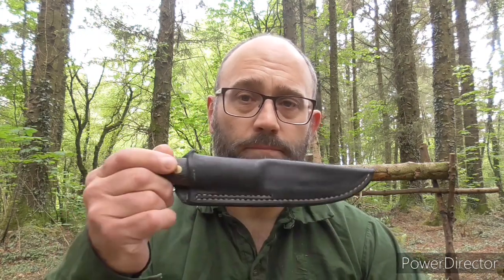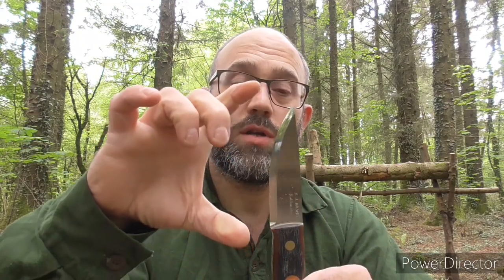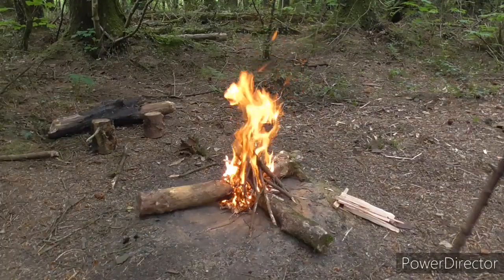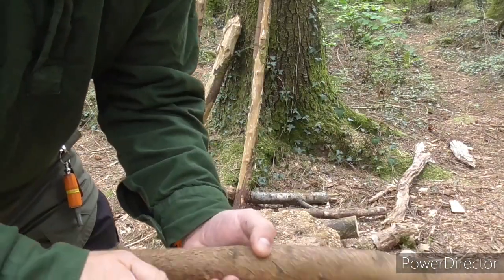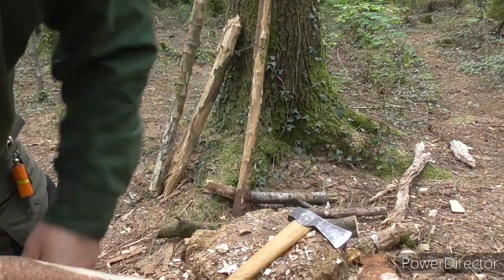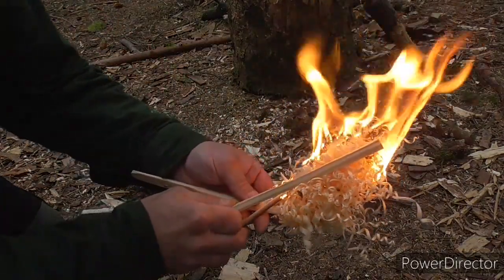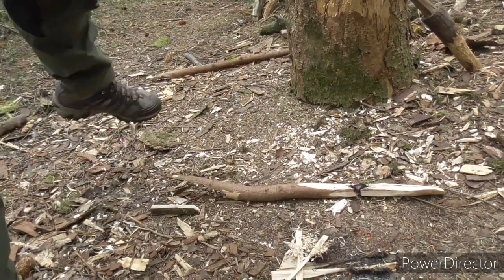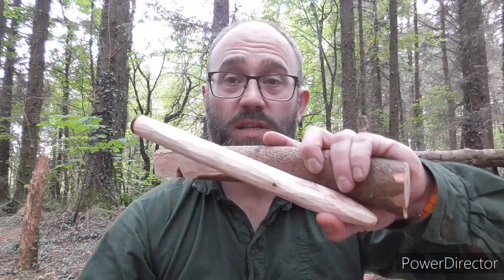Bowdrill from scratch, star fire, pimped knife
In this video I light a star fire , make a bowdrill set from Sycamore wood from scratch and show my rehandled s30v bushtool